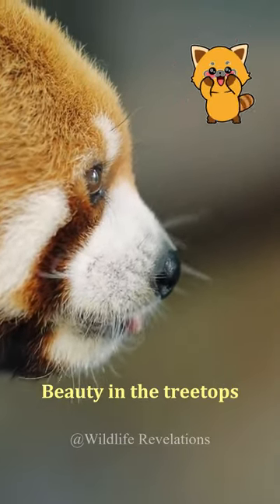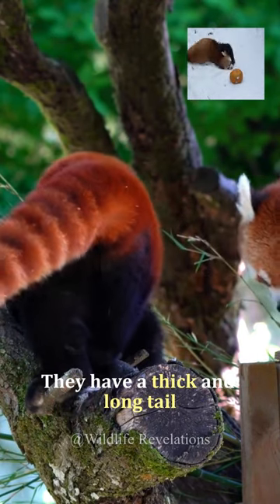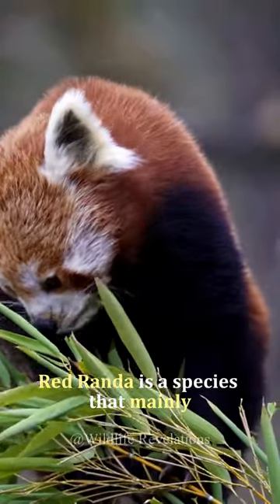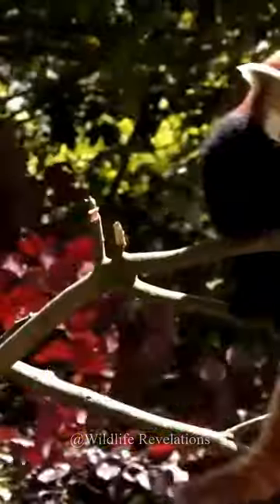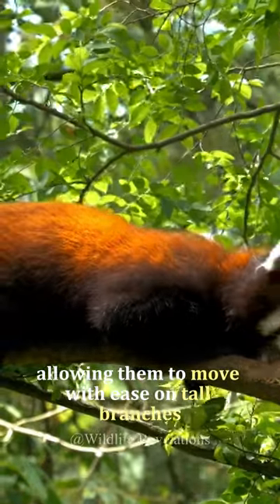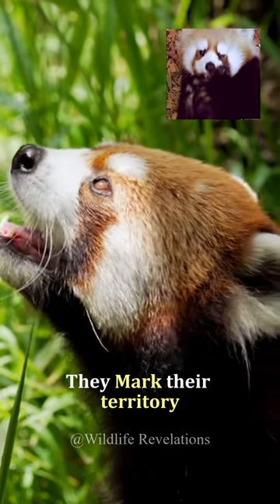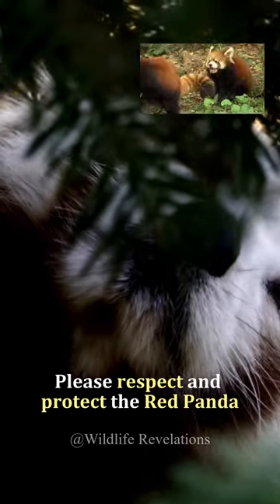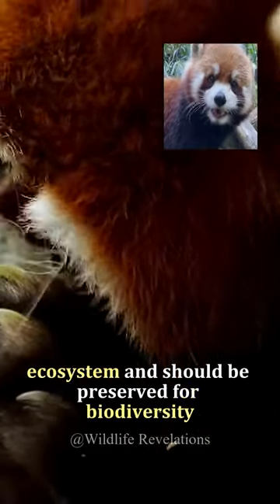"The Playful Red Panda: Beauty in the Treetops"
"Discover the fun of Red Panda, an adorable little bear that lives in the highland forest."

Also checkout our channel for more interesting animal & nature videos